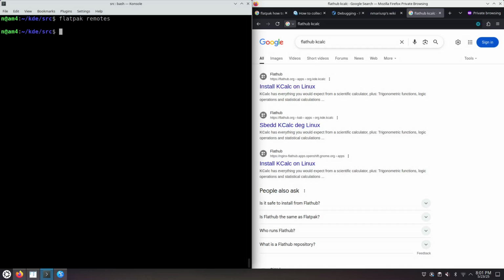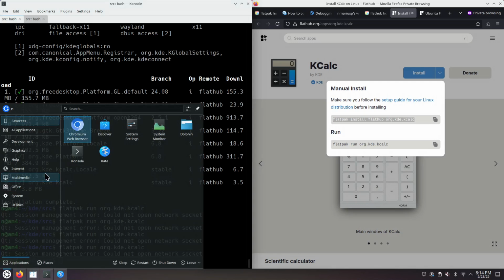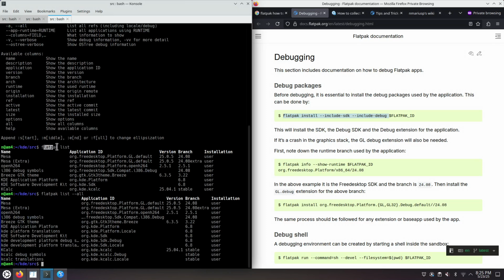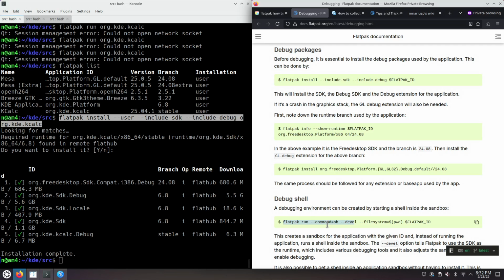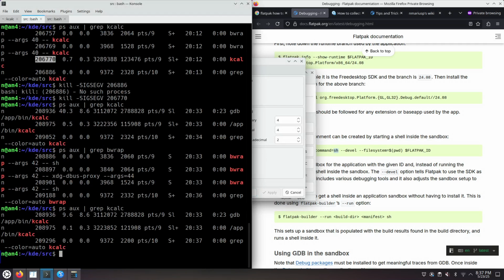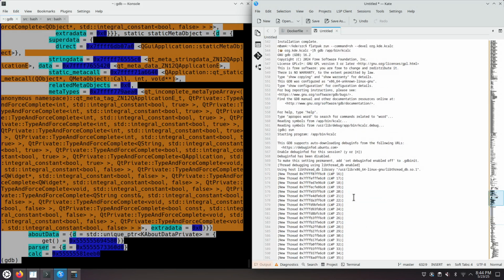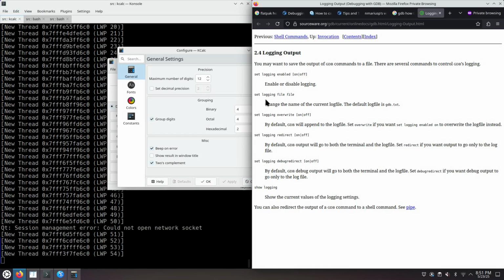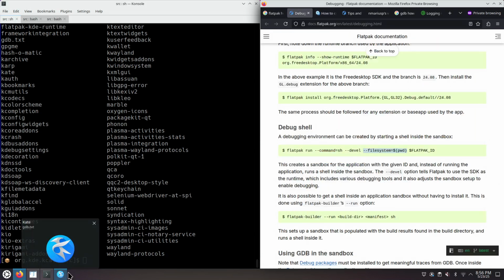Flatpak how to create a correct stack trace tutorial - May 2025 - 6f453761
If a flatpak app crashes and you want to create a bug report. You will probably be asked to provide the output of "flatpak list --all",  the "flatpak run" command line that reproduces the issue and maybe also a correct stack trace of the app crash.